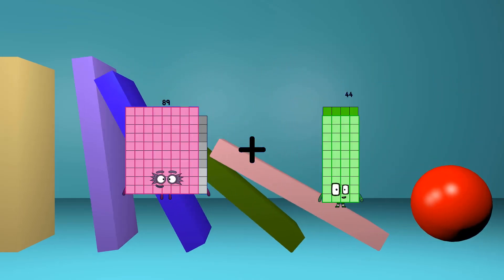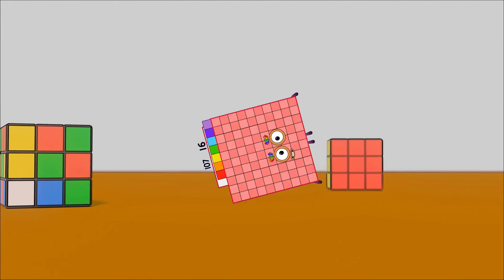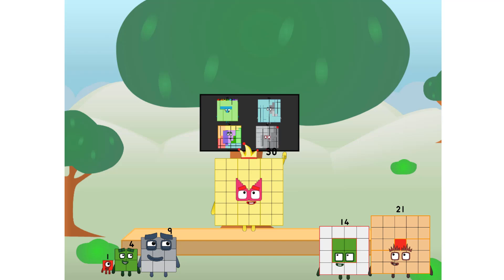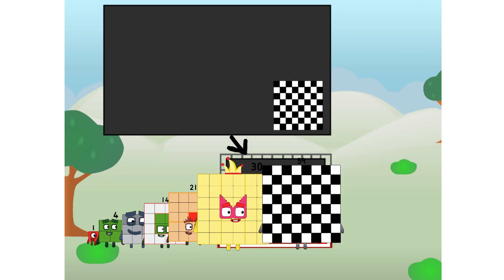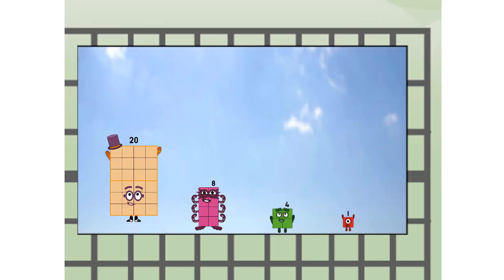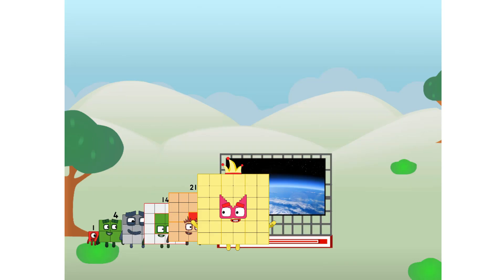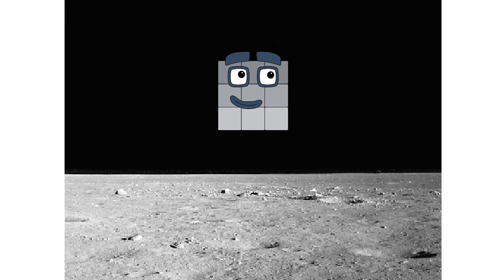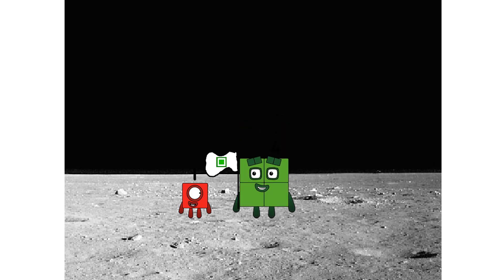Numberblocks Math: Learn Adding Numbers | Numberblocks Sneezes | LEVEL 2 | #121